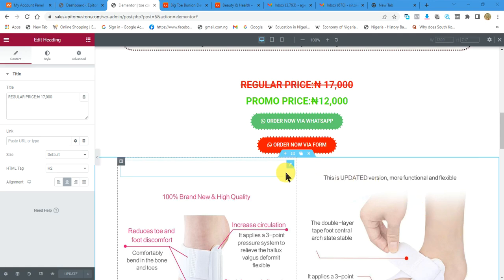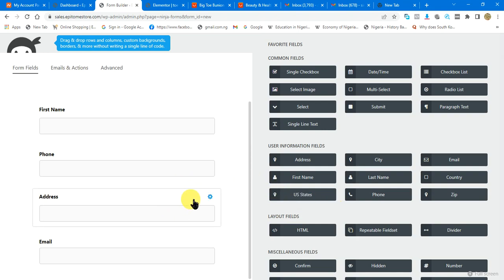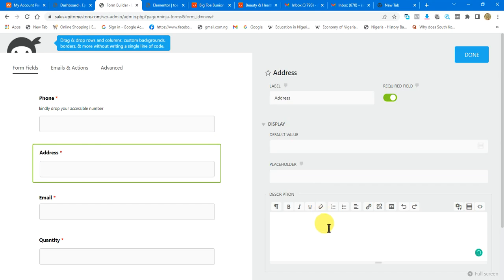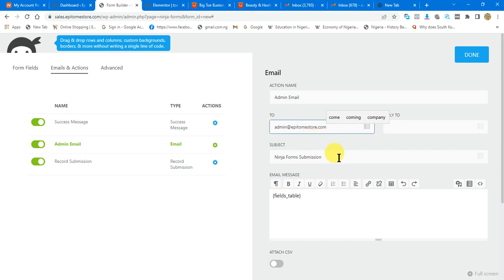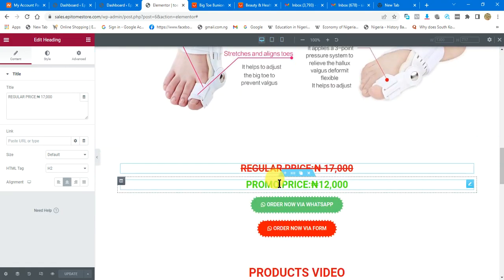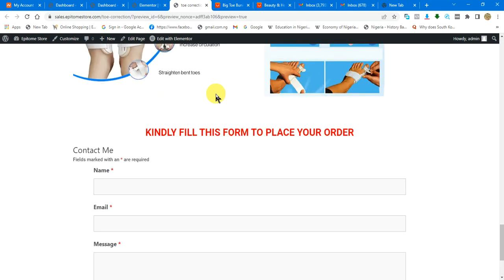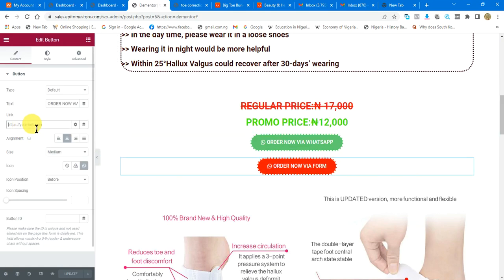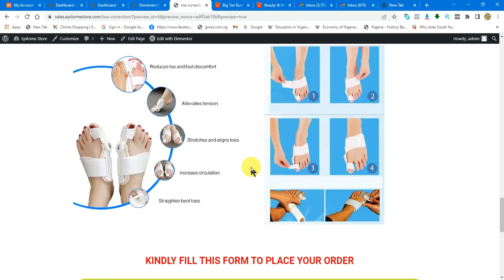HOW TO CREATE A FORM FOR YOUR LANDING PAGE / SALES PAGE ON WORDPRESS 2024 PART 5